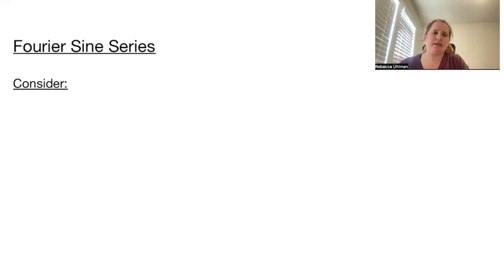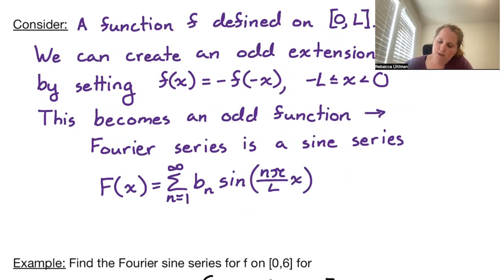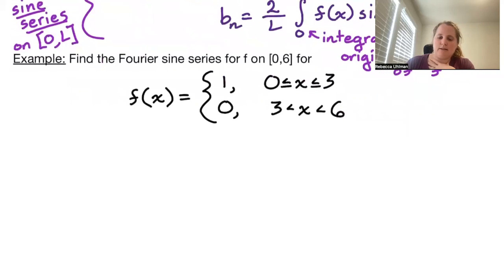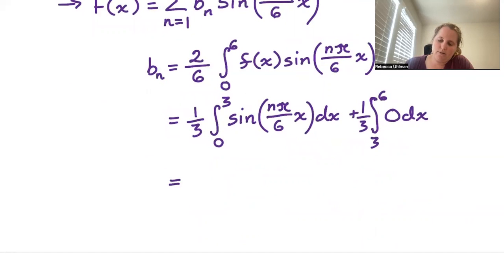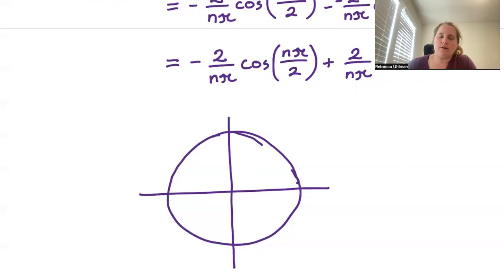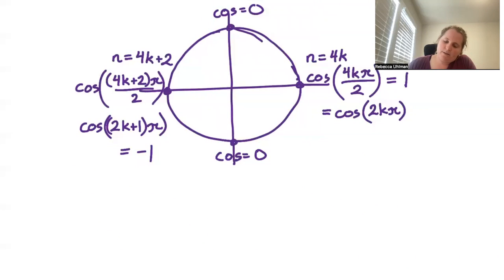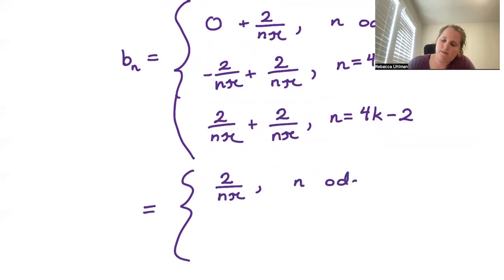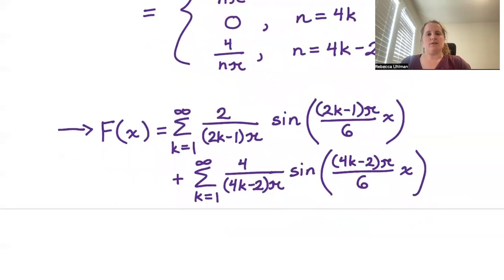DiffEQ Section 11.3, part 2: Fourier Sine Series